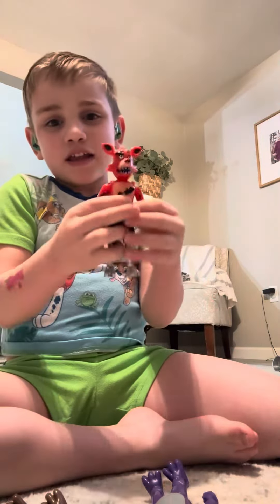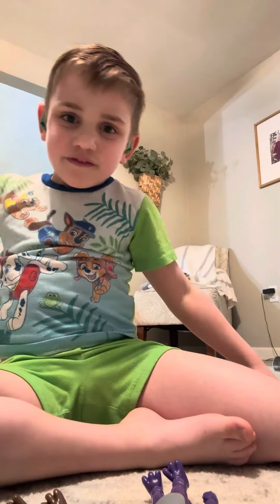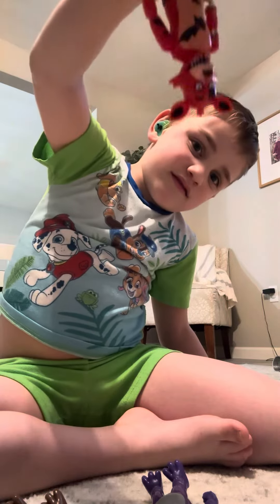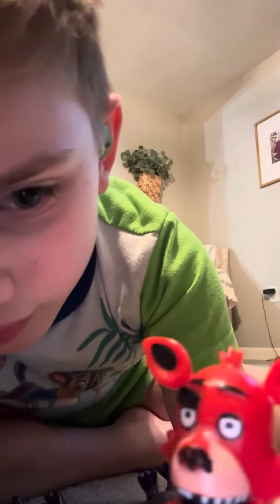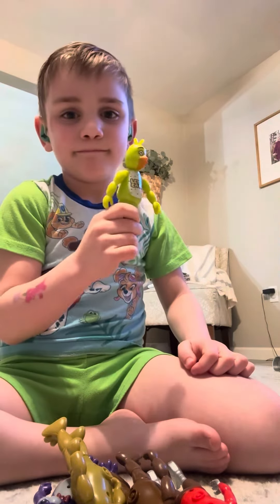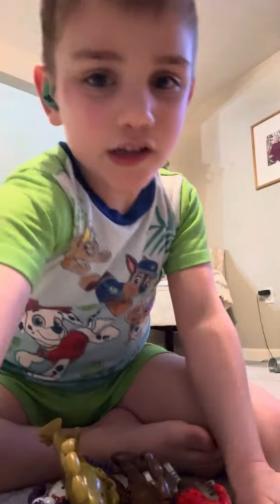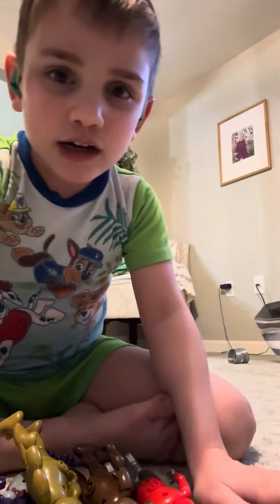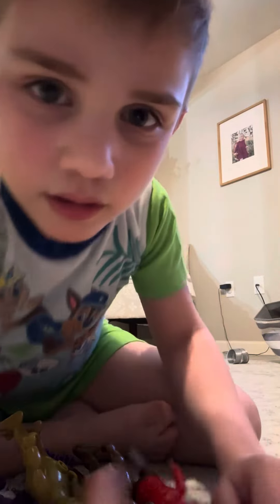Leo talks about Freddy characters